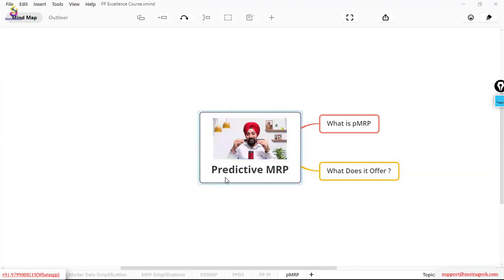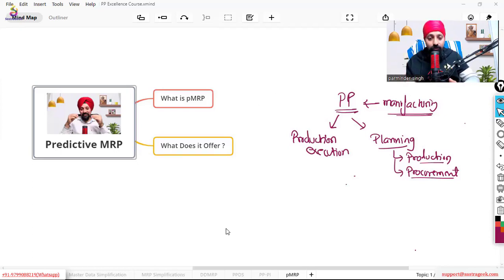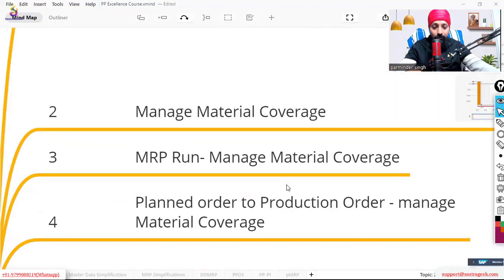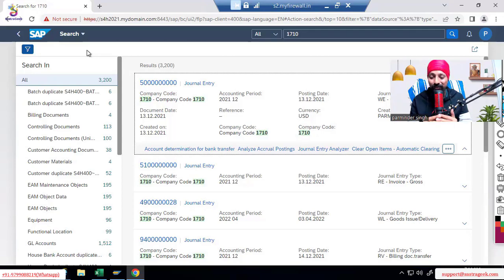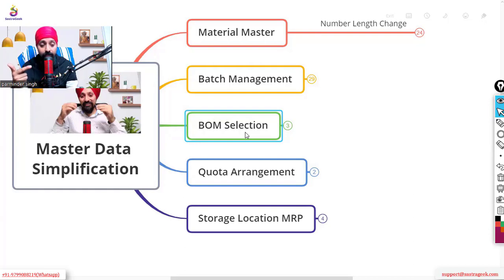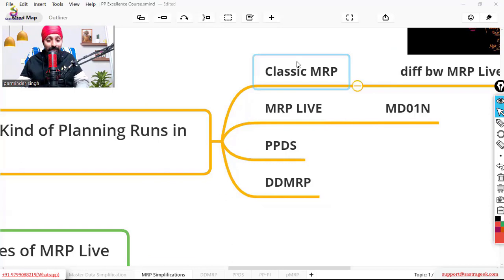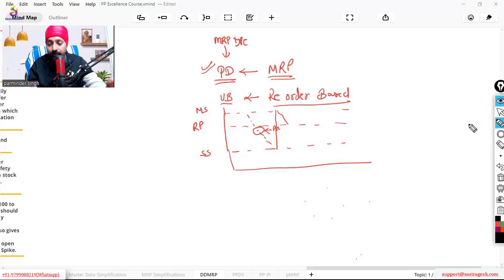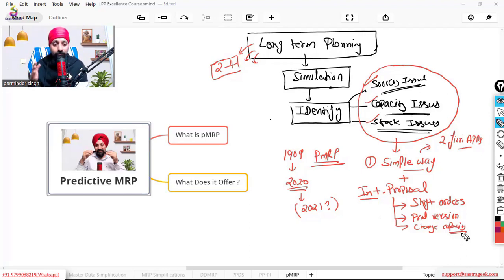SAP S4 Hana PP Simplifications || SAP STEP-UP CIRCLE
We have live session of SAP STEP-UP CIRCLE every Monday 07:00 am IST
Use below link to get enroll your self & check Course Curriculum